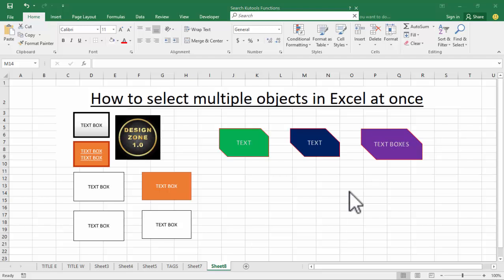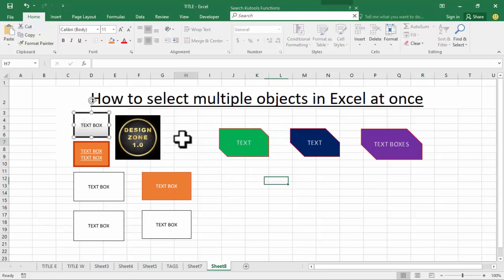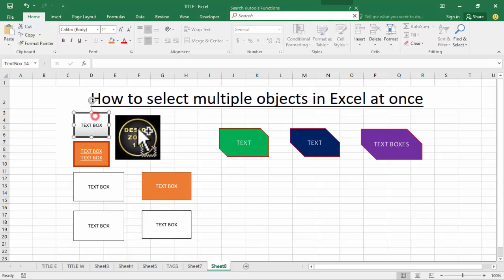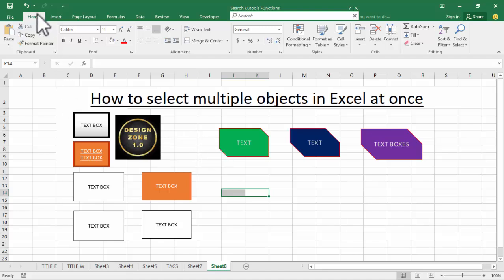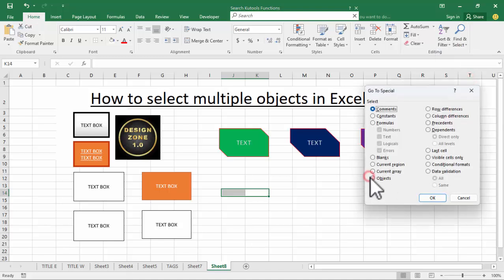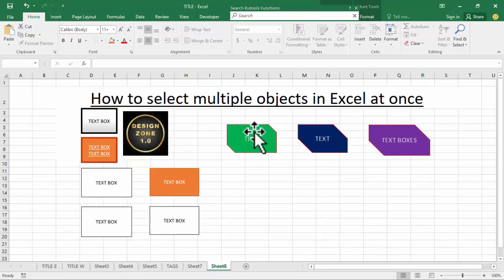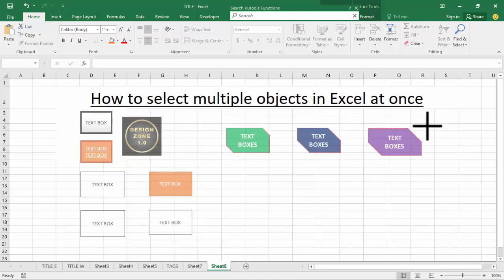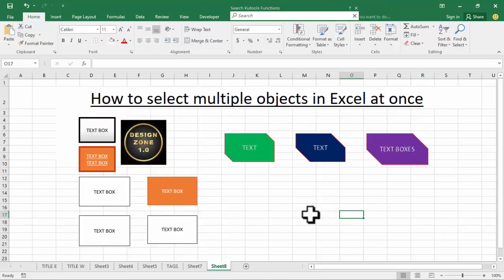How to select multiple objects in Excel at once Quickly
In this video : How to select multiple objects in Excel at once Quickly